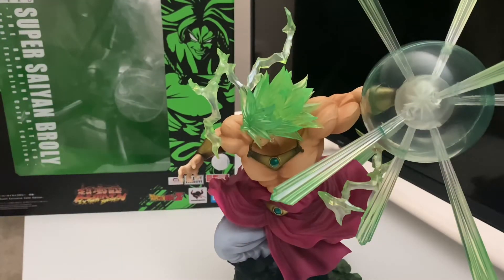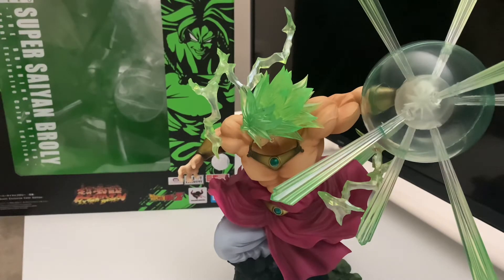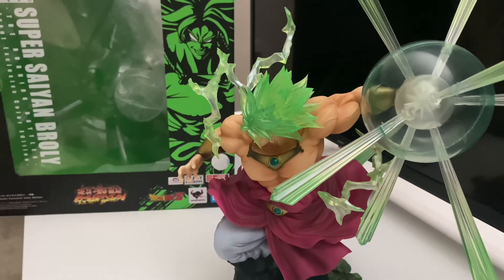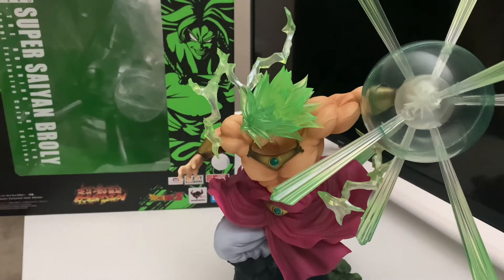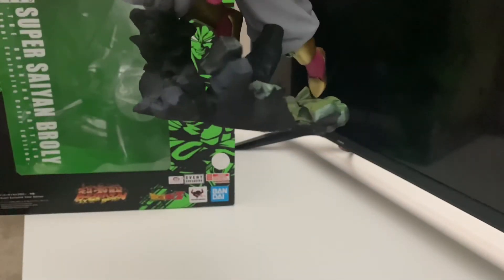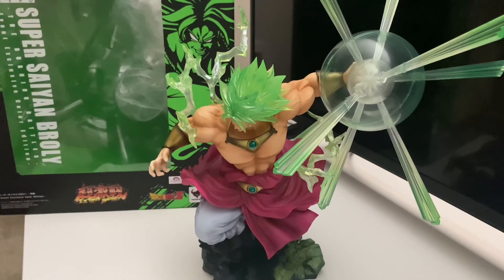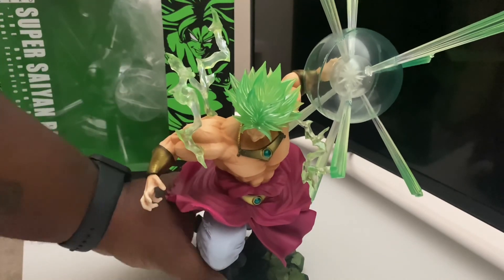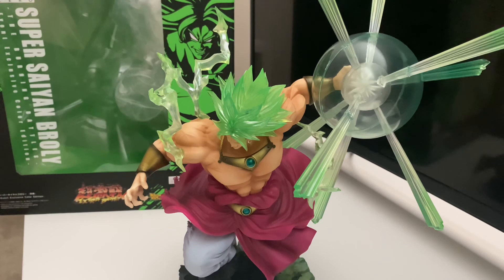🔥Figuarts Zero Exclusive Color SSJ Broly🔥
Figuarts Zero Event Exclusive Color Super Saiyan Broly by TAMASHI Nations!